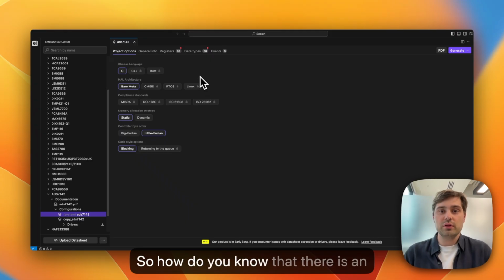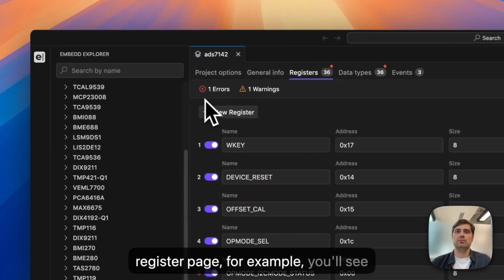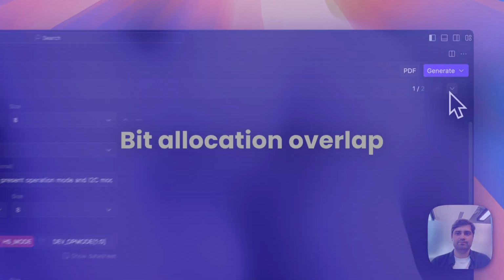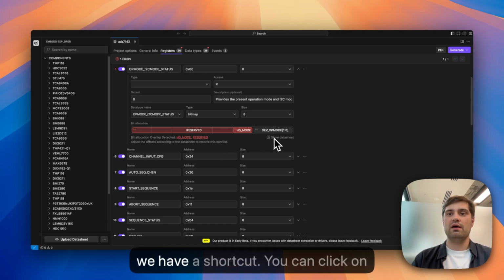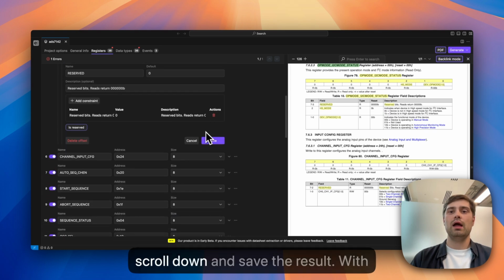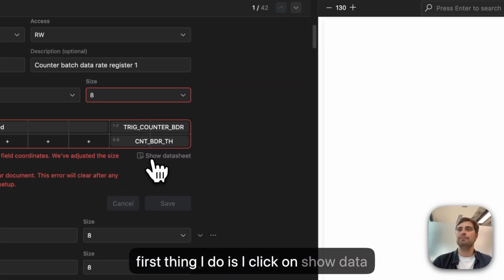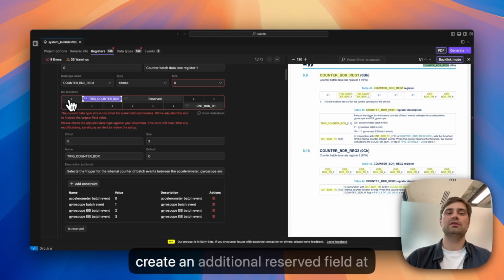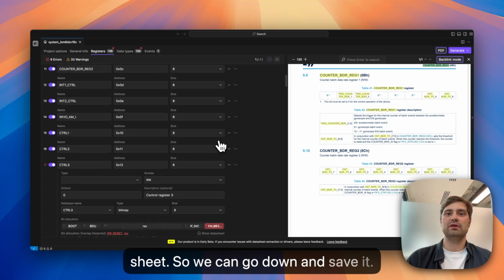Embedd - How to deal with Errors?